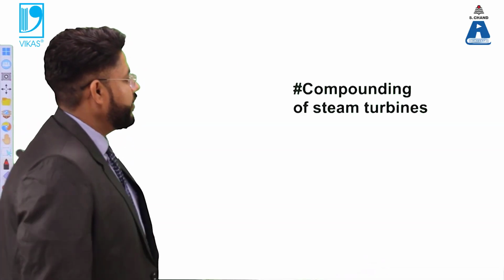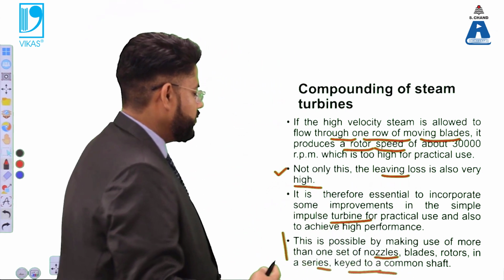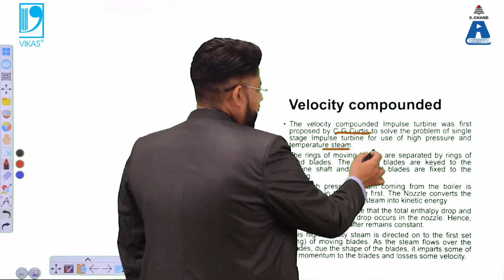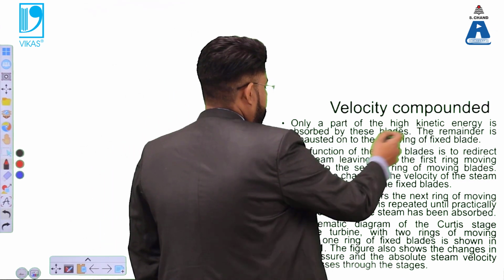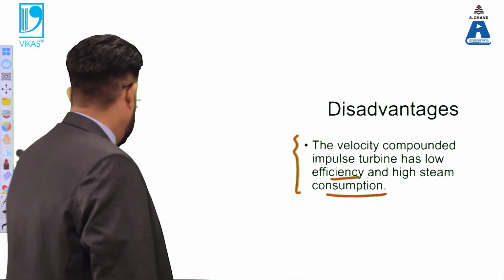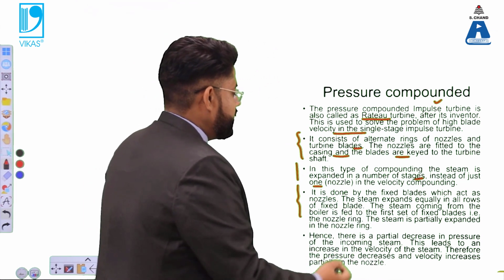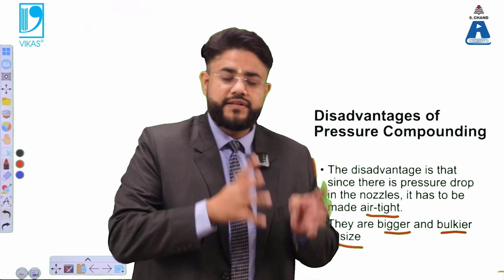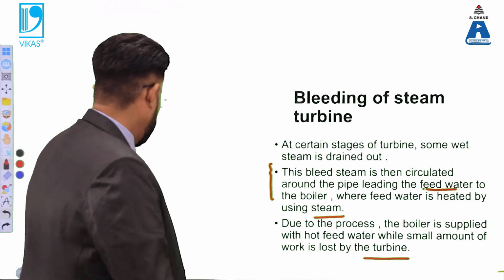Compounding of Steam Turbines | Applied Thermodynamics | S Chand Academy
The video describes the concept of Compounding of steam turbines, case of velocity compounding, pressure compounding, and pressure-velocity compounding.